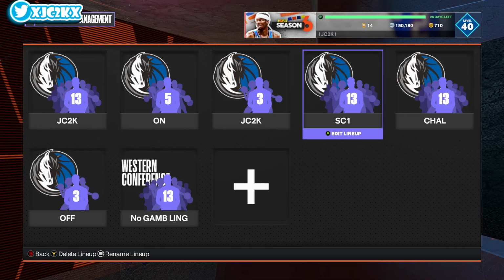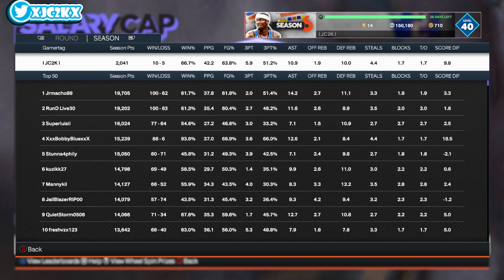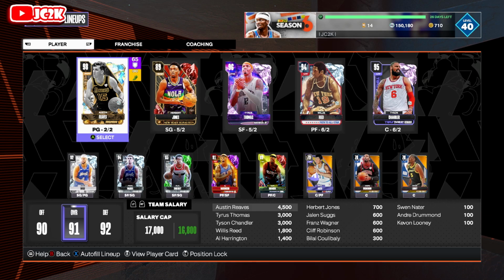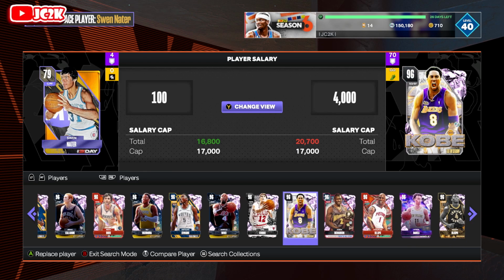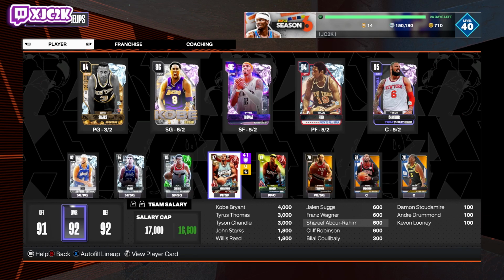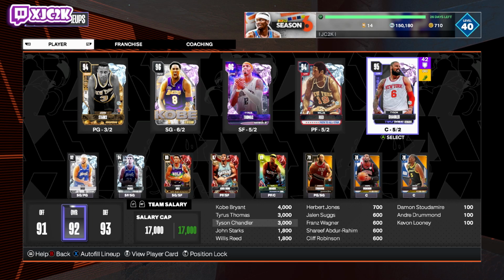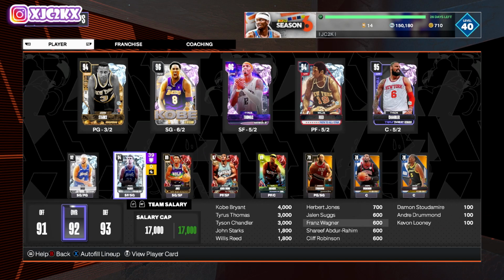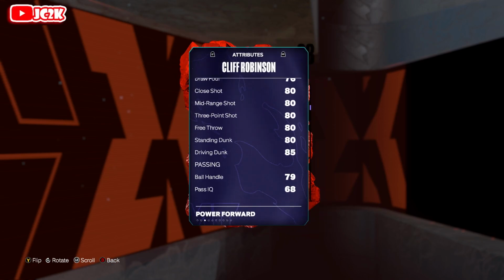THIS IS THE BEST SALARY CAP LINEUP FOR ROUND 2 OF SEASON 6 IN NBA 2K24 MyTEAM!!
In this video I talked about how to build the perfect Salary Cap team for Round 2 of Season 6 of NBA 2K24 MyTeam! If you enjoy this video please make sure to leave it a like and a comment and most importantly make sure to hit the subscribe button to help me grow towards 25,000 subscribers on the channel!